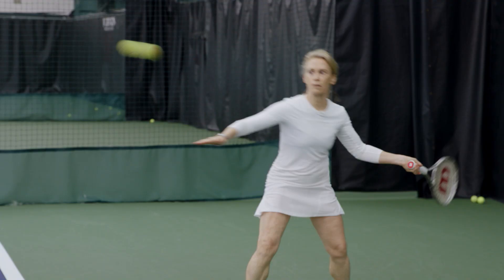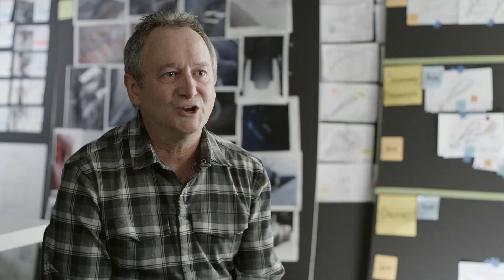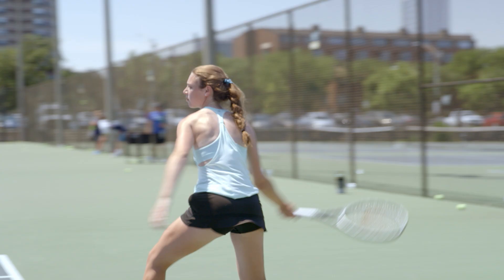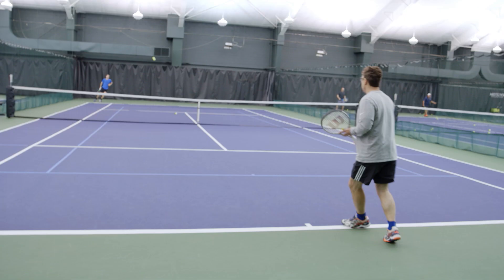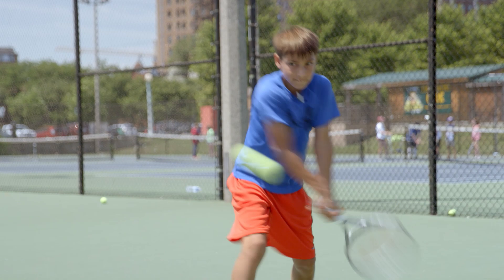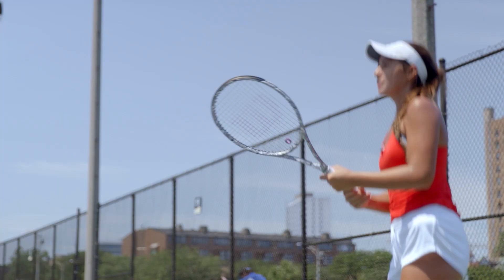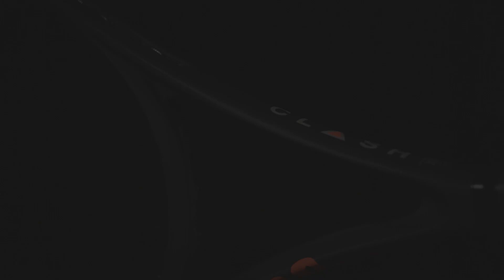Wilson LABS: Clash Vertical Bending